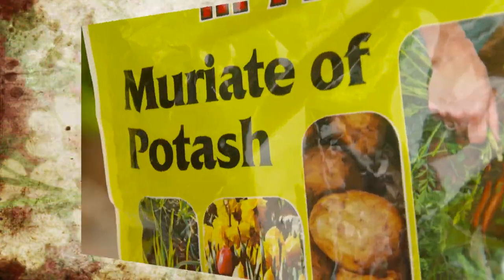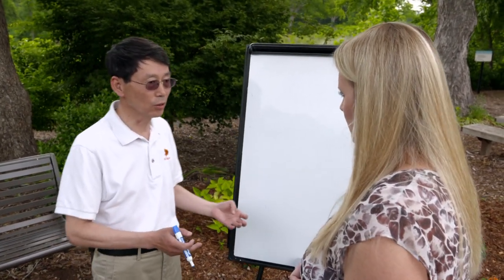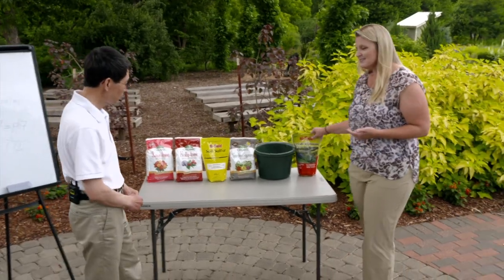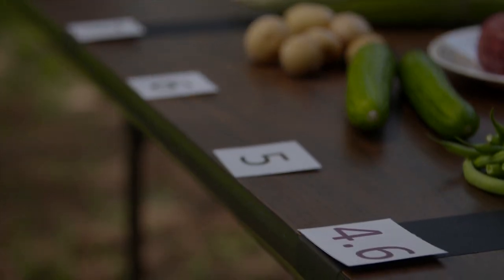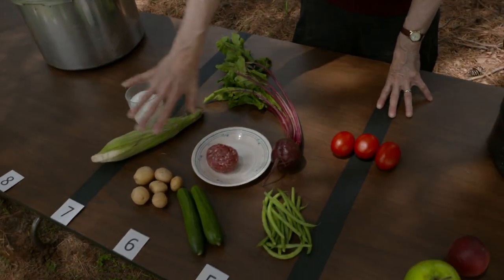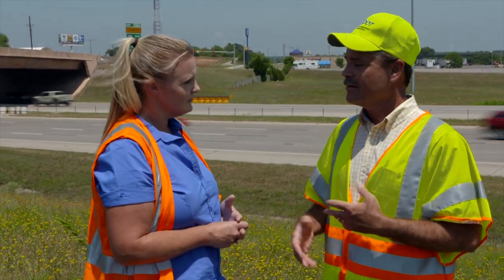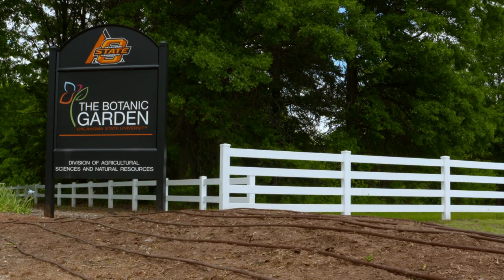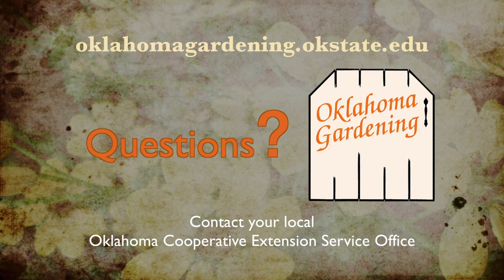Full Show (6/25/16) 4252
Casey takes us on an exploration of soil pH with Hailin Zhang, while Barbara Brown explains how different foods require different preservation techniques based on the pH of the food. We'll also see how to adjust mowing practices to aid pollinators.